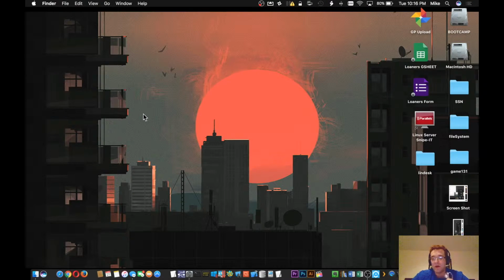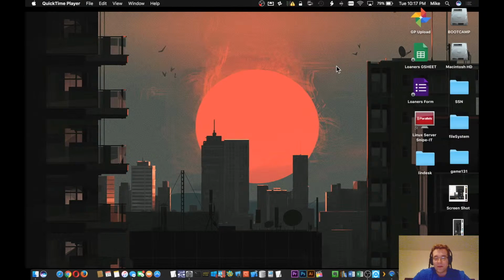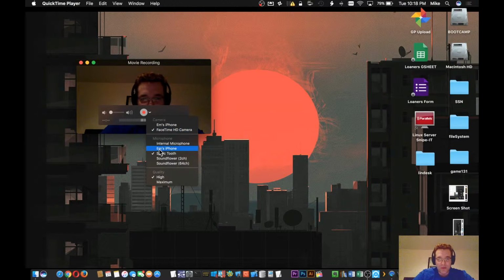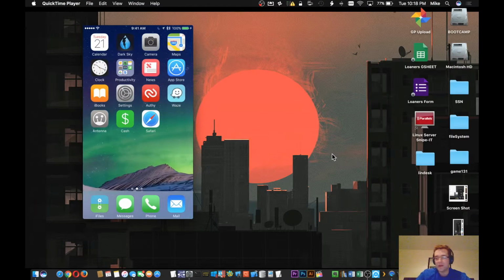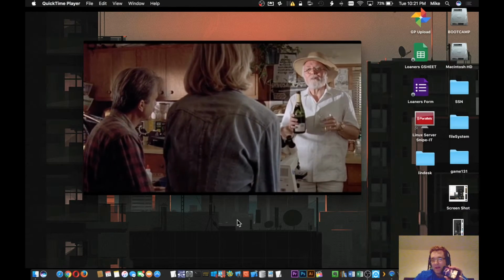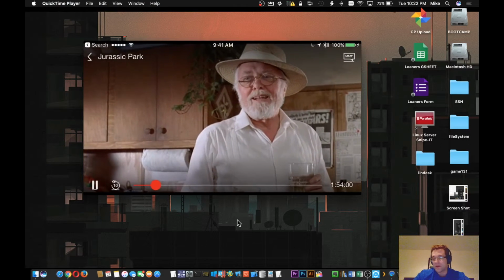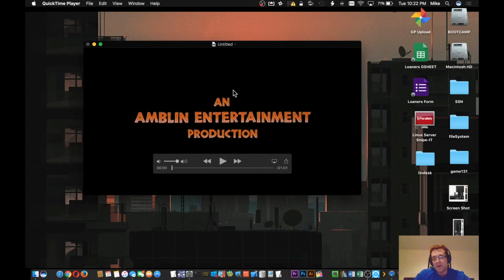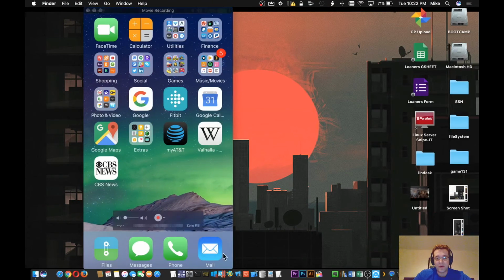How to record iPhone screen in macOS Sierra.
Here I go over how to record your iphones or ipads screen in macOS Sierra, this also works for prior OS X operating systems.